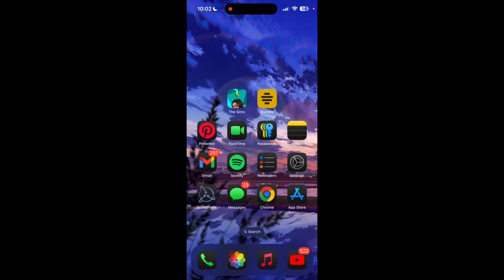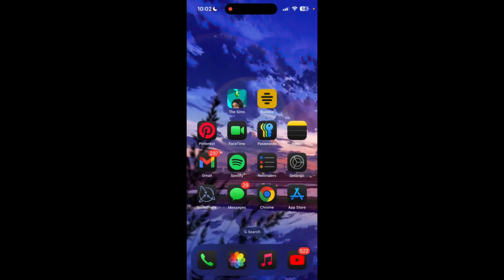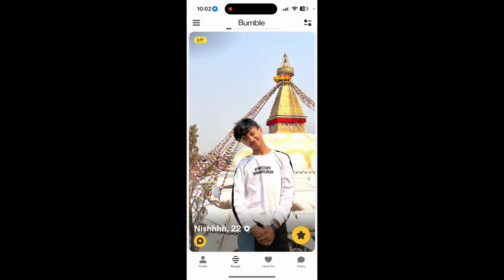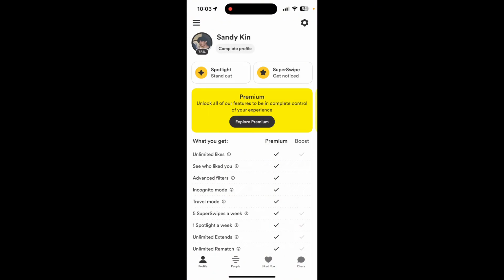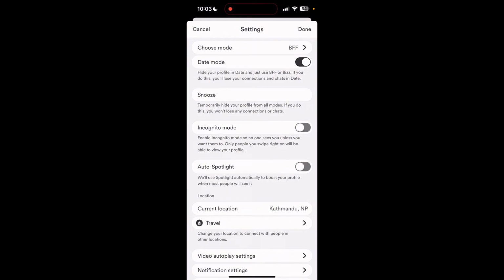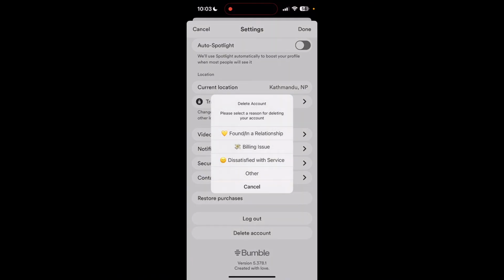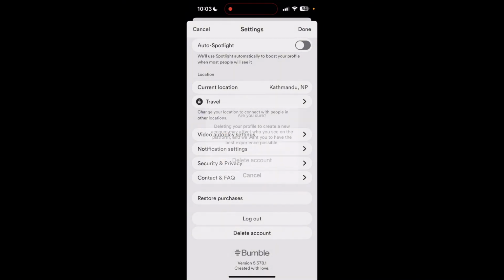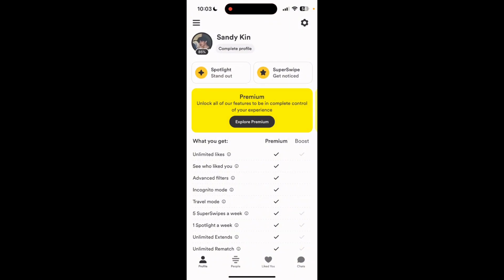How to Delete Bumble Account 2024?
Ready to say goodbye to Bumble? In this tutorial, we’ll walk you through the simple process of deleting your Bumble account. Whether you’re looking to take a break or permanently close your account, we’ve got you covered with clear, easy-to-follow instructions.